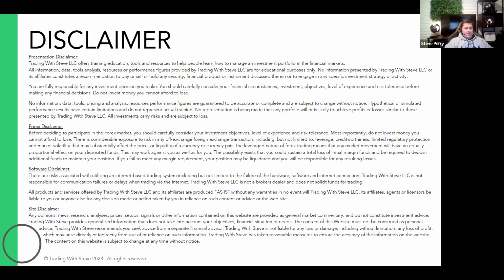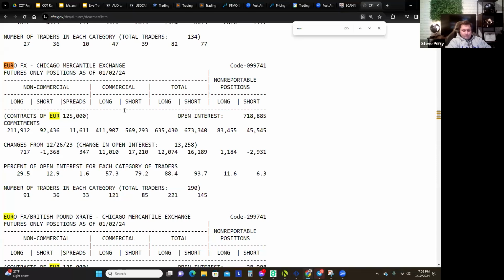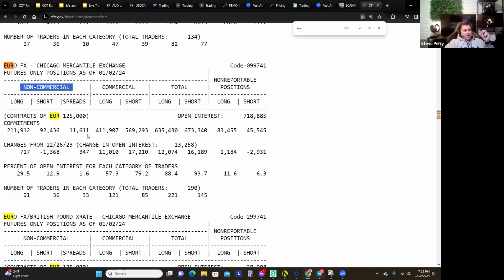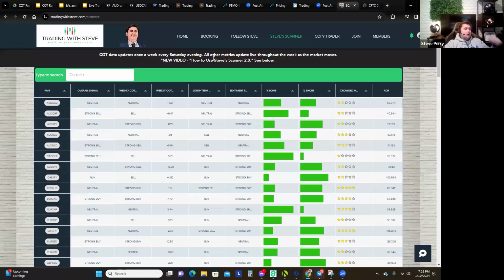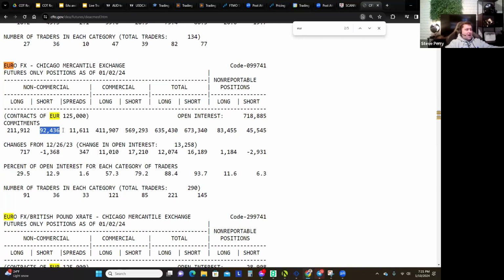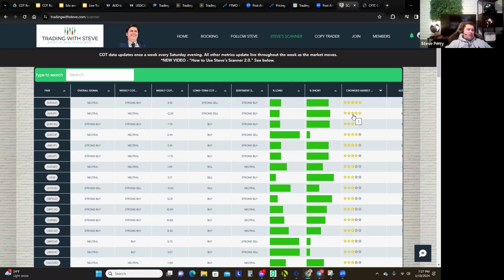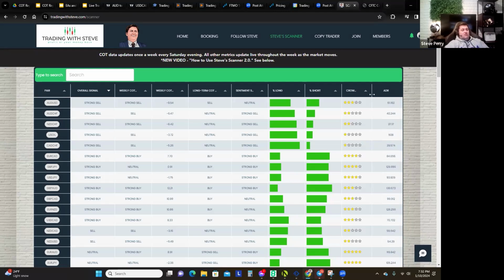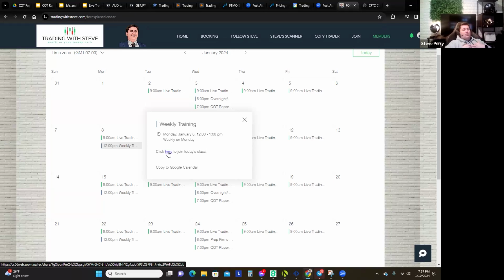I Wish I Knew This Years Ago! | COT Report | 1/17/2024